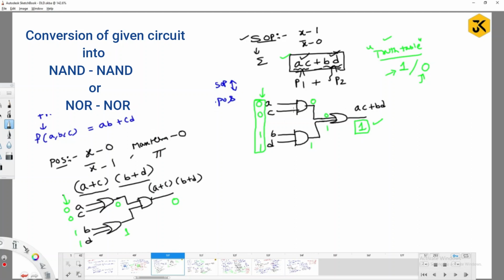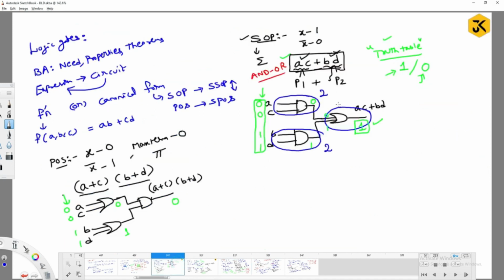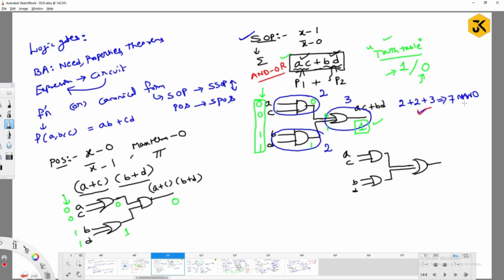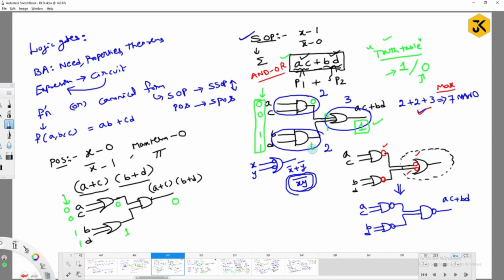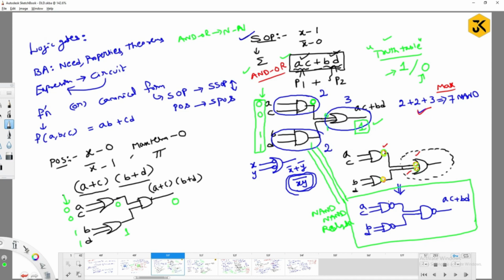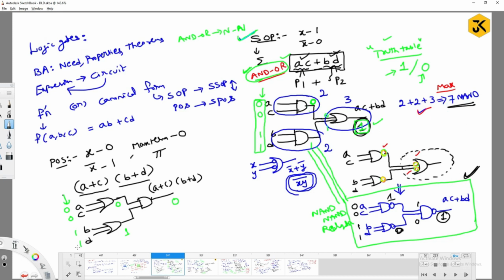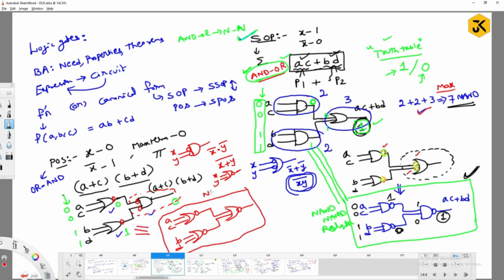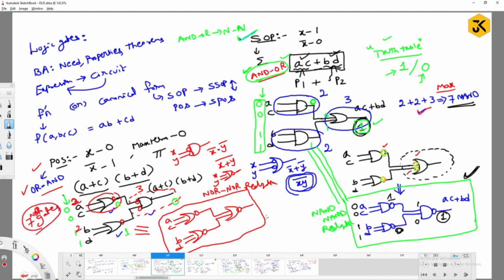43 || DLD || Converting Basic Circuits: NAND-NAND and NOR-NOR Realization Explained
Unlock the secrets of digital circuit design with our in-depth tutorial on converting basic circuits to NAND-NAND and NOR-NOR realizations! In this video, we'll guide you through the process of transforming standard logic circuits into their NAND and NOR equivalents, essential for efficient digital electronics design.

What You'll Learn:

Introduction to the importance of NAND and NOR gate realizations in digital logic
Step-by-step conversion of basic circuits into NAND-NAND and NOR-NOR configurations
Detailed explanations with clear circuit diagrams and practical examples
Theoretical insights into why NAND and NOR gates are considered universal gates
Real-world applications and advantages of using NAND and NOR gates in complex circuits
Perfect for students, electronics enthusiasts, and professionals, this tutorial provides the foundational knowledge needed to master digital circuit design using NAND and NOR gates. By the end of this video, you'll be equipped with the skills to convert and optimize any logic circuit.